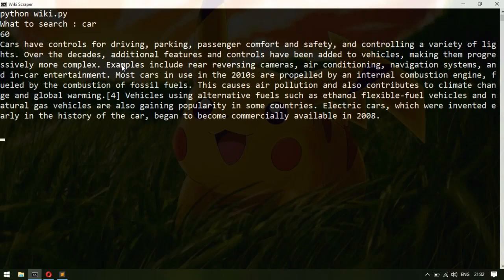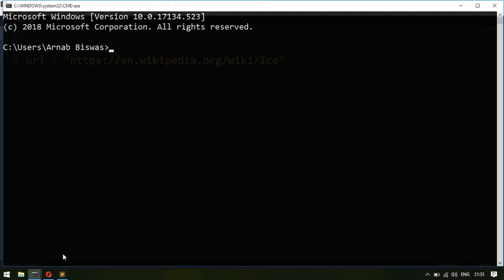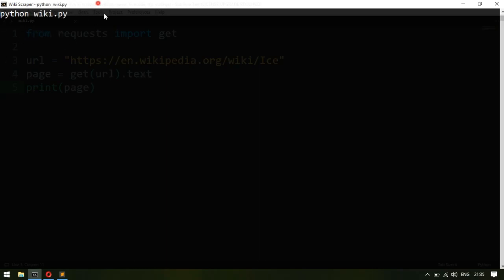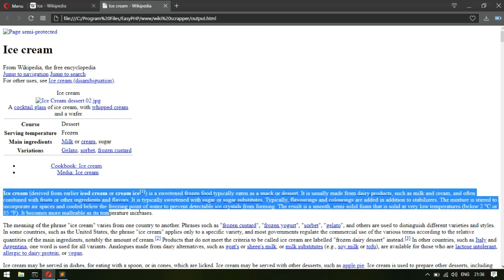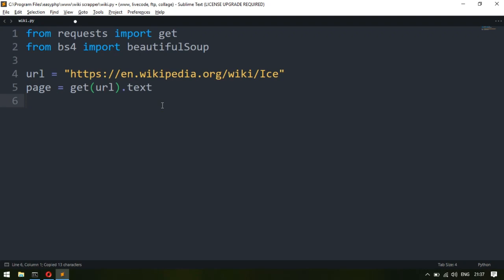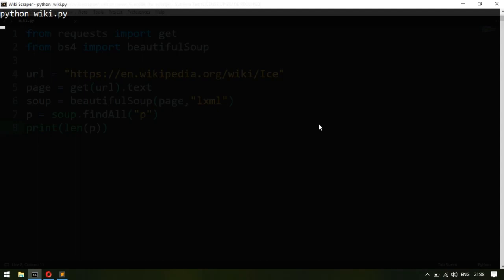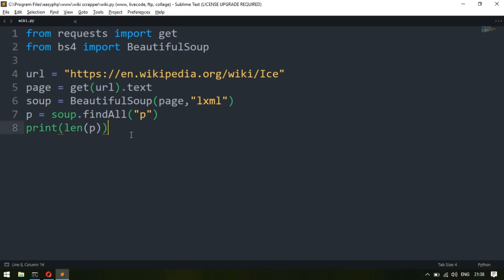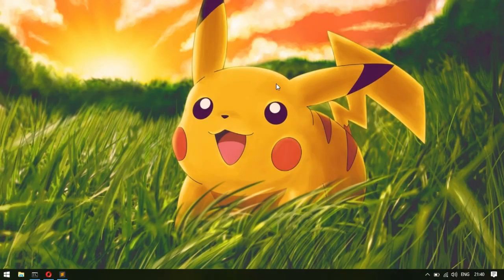Python Scraper Wikipedia Fetcher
Let's Make a Python Script which will fetch information from Wikipedia by using a bit of web scraping and python.

Web scraping is a very powerful tool to learn for any data professional. With web scraping the entire internet becomes your database. In this tutorial we show you how to parse a web page  using a Python package called BeautifulSoup.